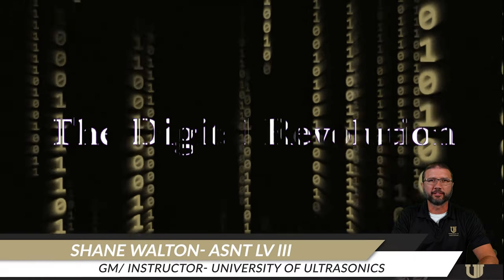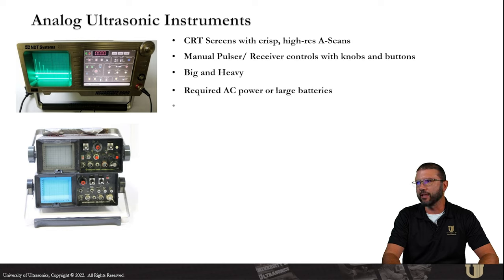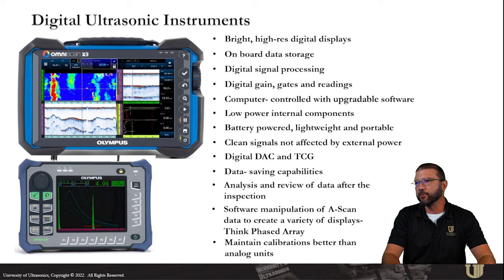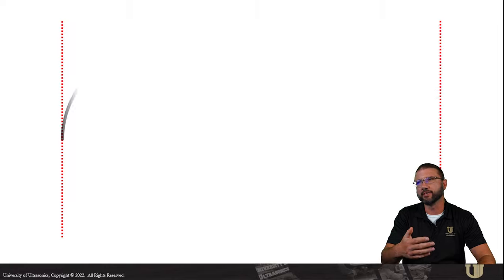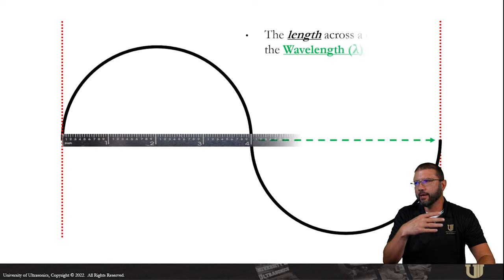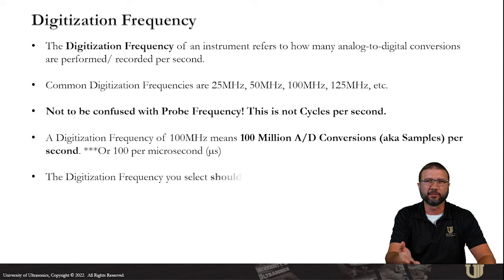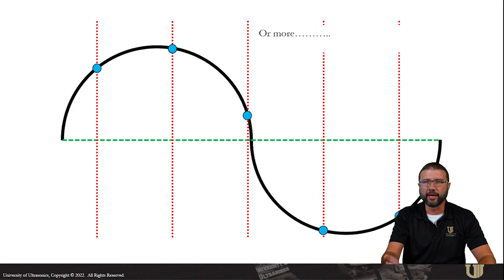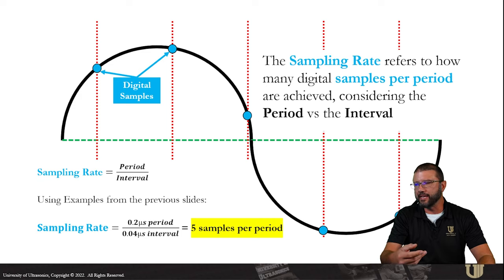The Digital Revolution- Part 1- Intro to Digitization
In this first video of the "Digital Revolution" series, Shane Walton with University of Ultrasonics introduces us to a few of the digitization principles associated with UT testing instruments. Digitization Frequency, Sampling Rate, and other topics are discussed.